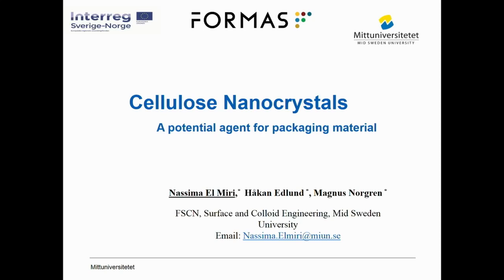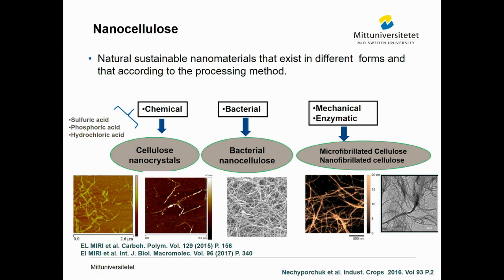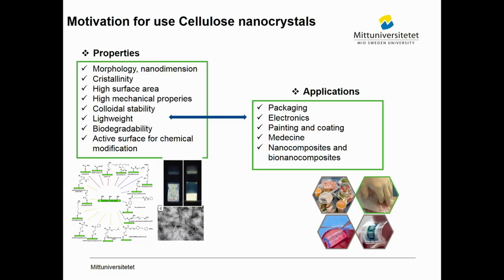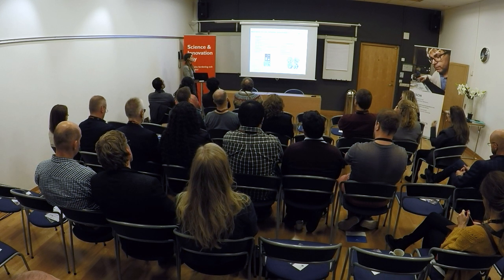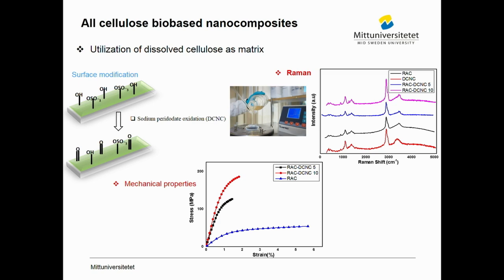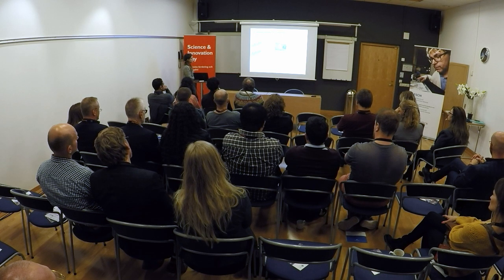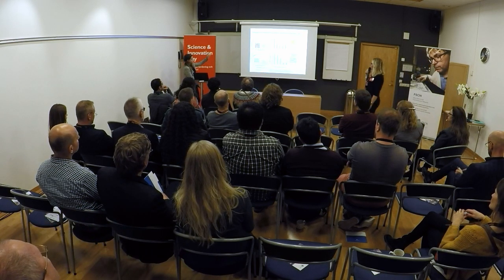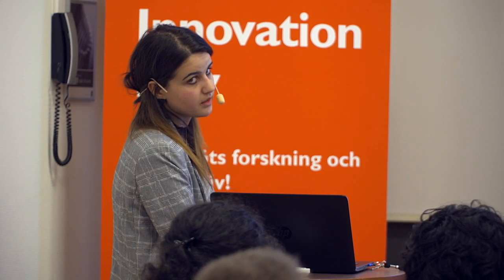New products from Nanocellulose - Nassima el Miri, at Science & Innovation Day 2018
Cellulose nanocrystals: A potential reinforcing agent for packaging materials
Nassima el Miri, Post doc researcher FSCN research centre, Mid Sweden University

Science & Innovation Day is a conference where researchers and industry meet to exchange ideas, knowledge and get inspired. The conference is arranged by Mid Sweden University Research Centre STC - Sensible Things that Communicate and FSCN - Fibre Science and Communication Network together with Processum, BizMaker, Åkroken Science Park and Fiber Optic Valley.